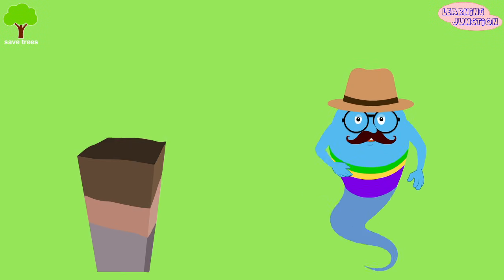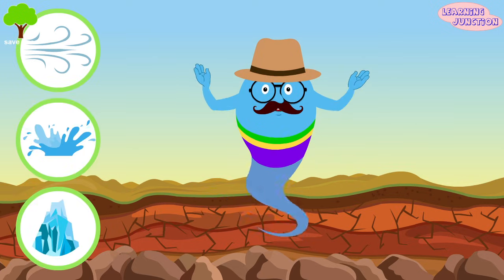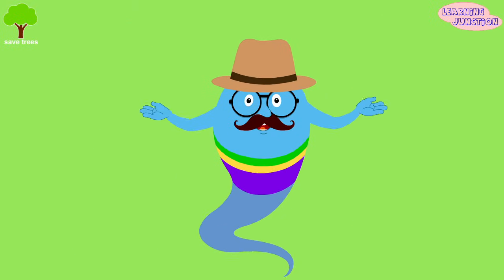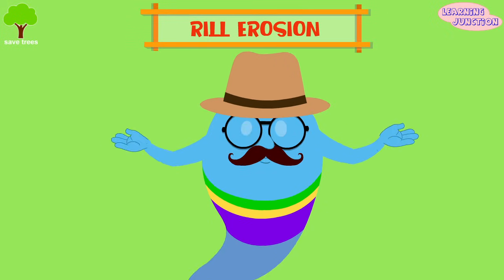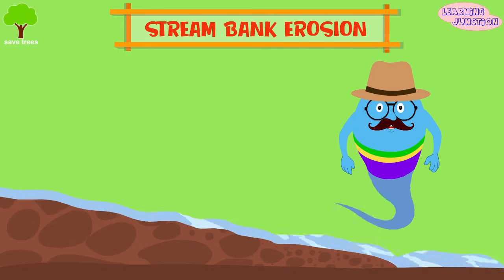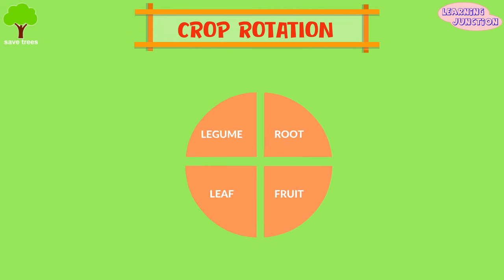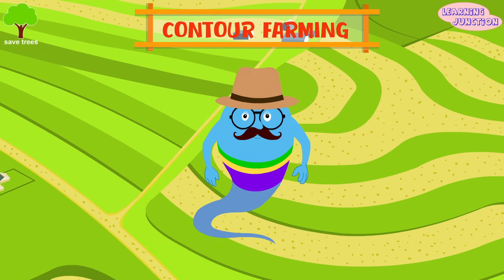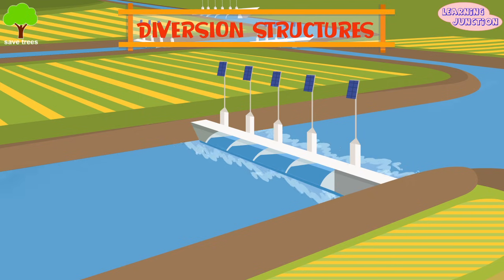Soil Erosion | Types and Causes | Video for Kids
Today we will learn about Soil Erosion.

Erosion is the process by which the surface of the Earth is worn away mainly by the action of wind, water and glacier.

There are 5 main types of soil erosion, they are:
Rraindrop or Splash erosion
Sheet erosion
Rill erosion
Gully erosion
Stream Bank erosion

Let's Learn about Soil Erosion with this video.